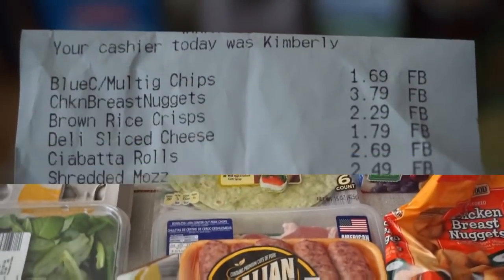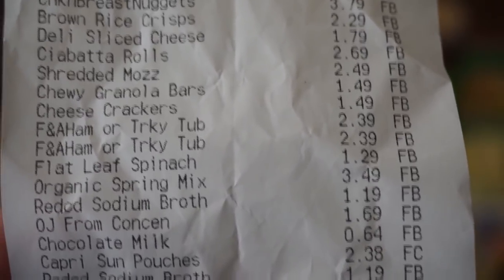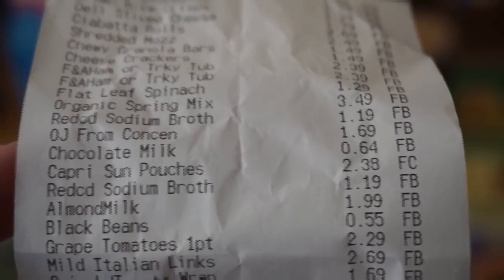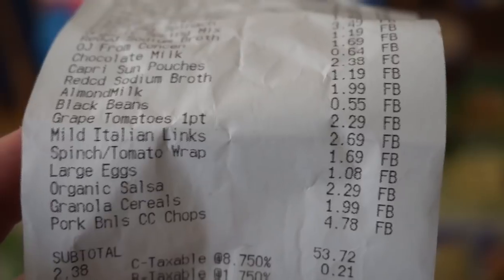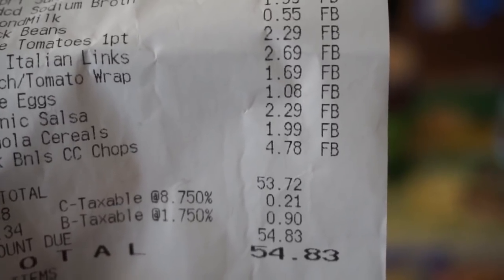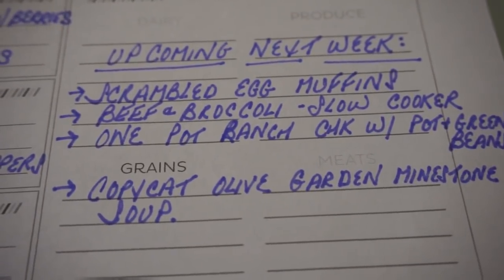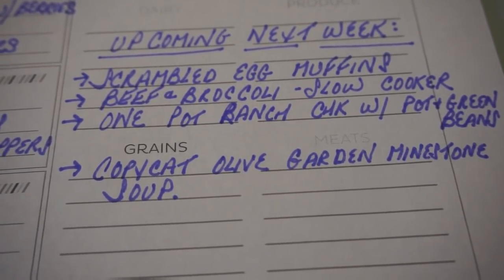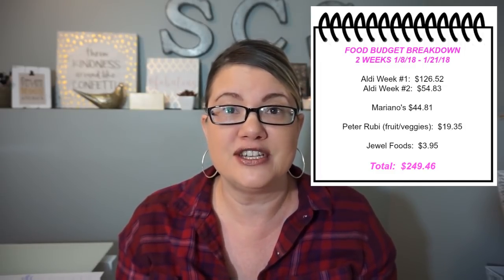MEAL PLAN & GROCERY HAUL 1/14/18 - 1/21/18 ~ Family of 4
**aff link

Grab your printable Meal Plan Sheet here: Grab your printable Weekly Meal Plan Sheet from printablecrush.com

Please write to me at:

1147 Brook Forest Avenue #23